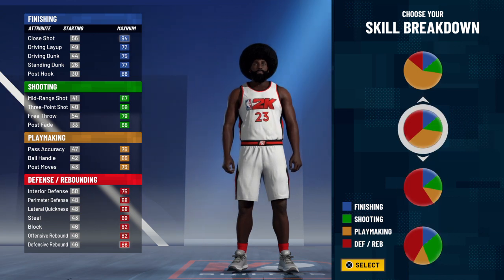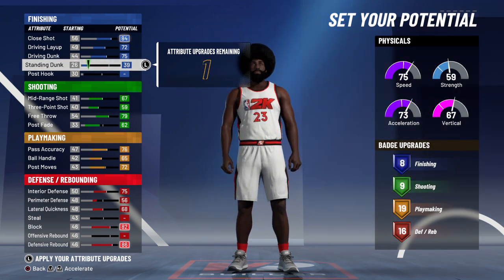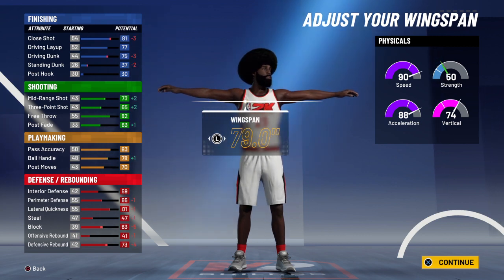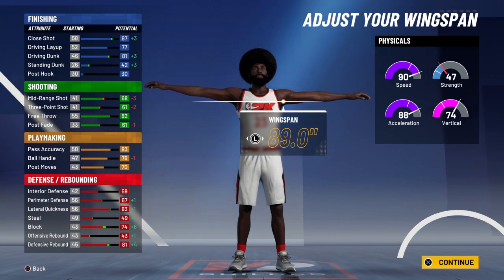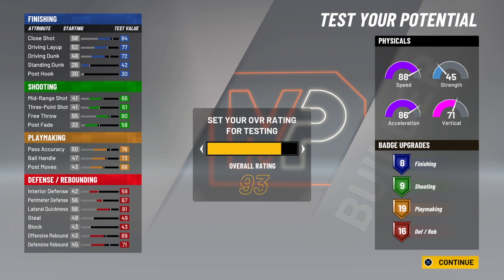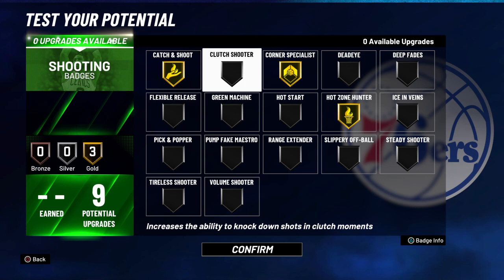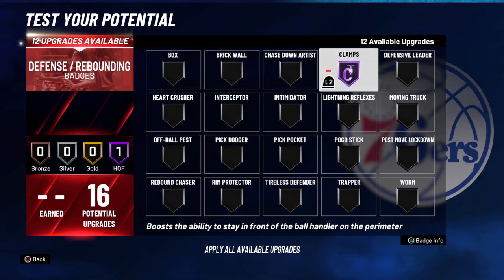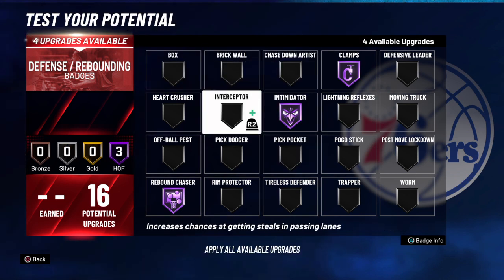Best Build in 2k21